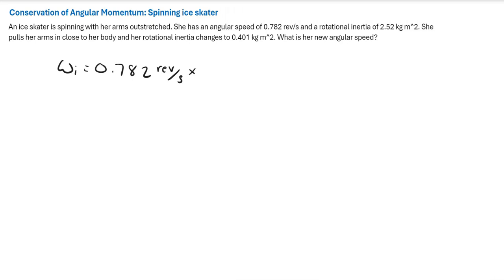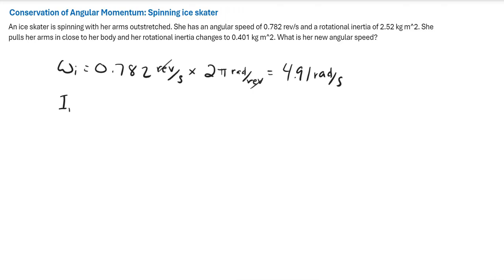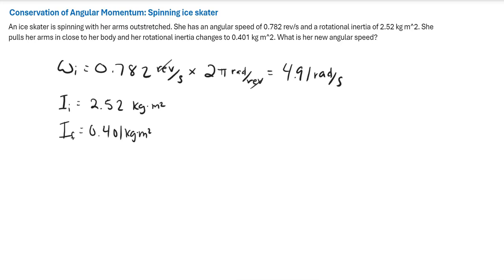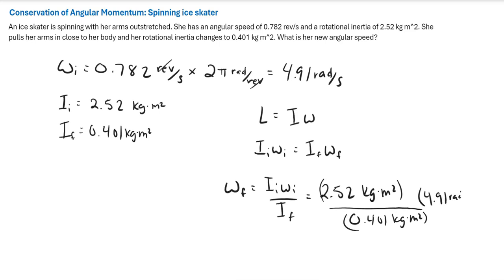Conservation of Angular Momentum of a Spinning Skater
A common example of conservation of angular momentum with a spinning skater changing the position of their arms. Solving for the final angular speed and using rotaional intertia.